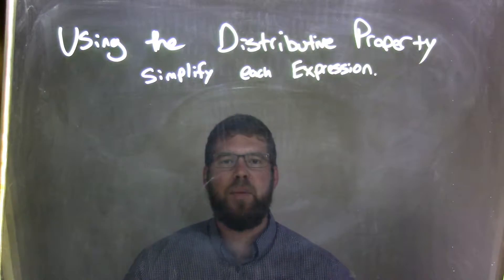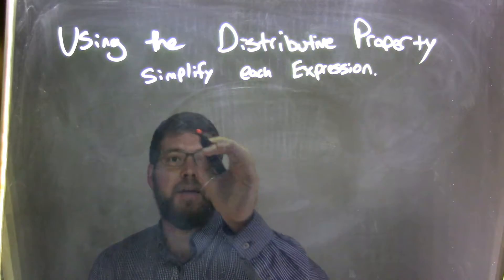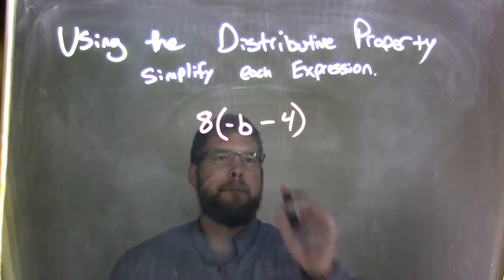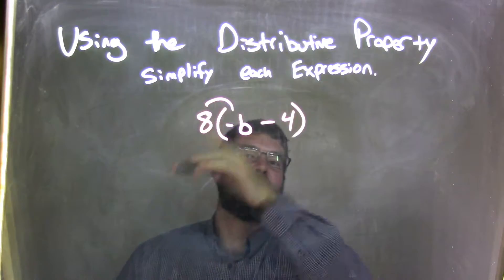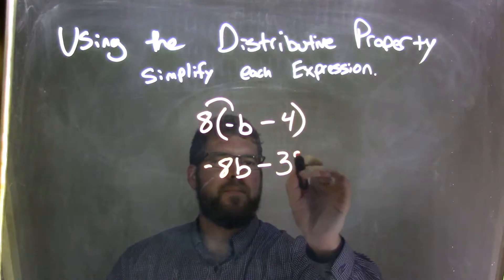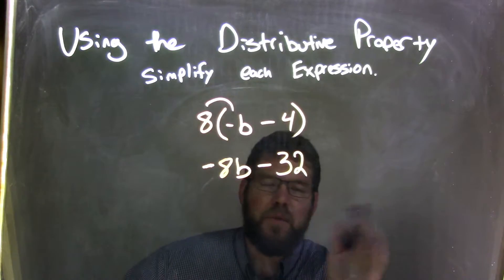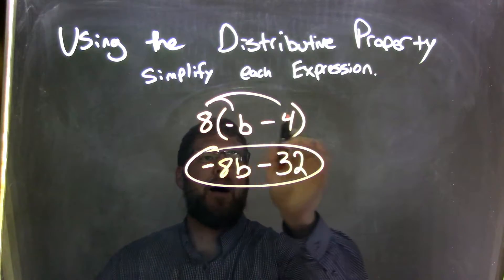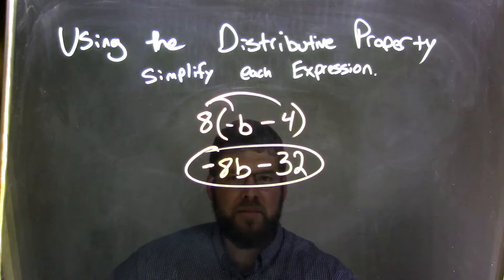Distribute 8(-b-4)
In this math video lesson on Using the Distributive Property, I simplify 8(-b-4).